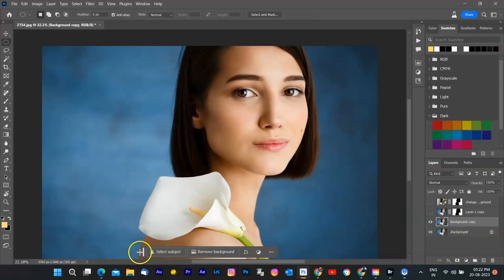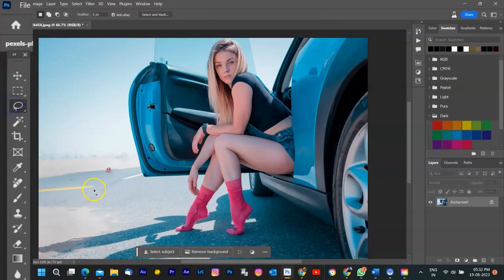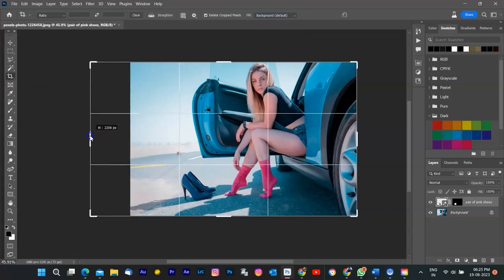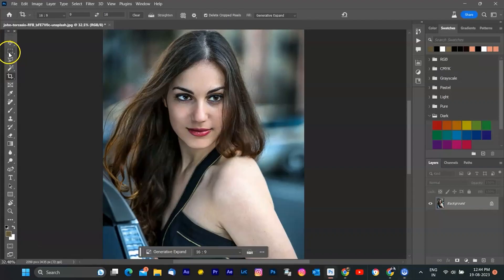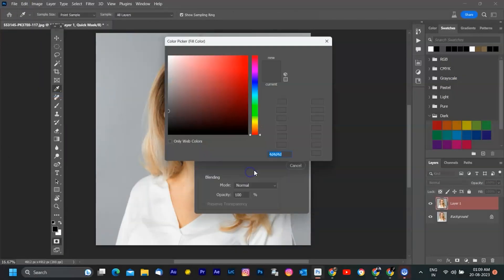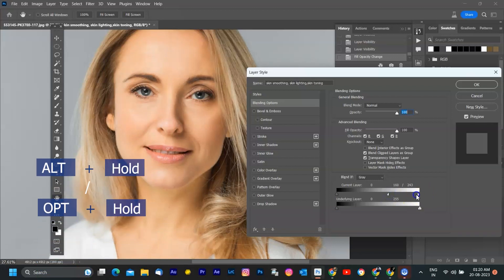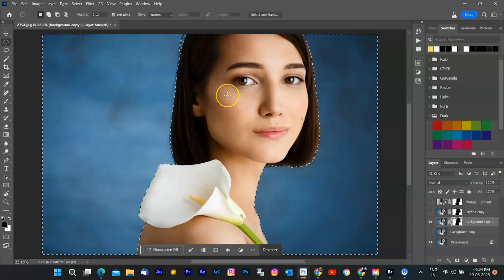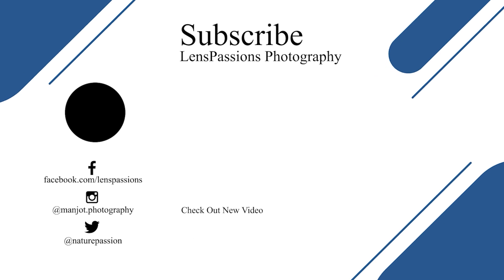Mastering the Enchanting Power of Photoshop Generative AI Fill Firefly Magic 🪄💕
In this video, I'm showing you how to create a beautiful Firefly Magic fill photo using Photoshop AI. This technique is easy to learn and can be used to create beautiful images with a lot of variety.

If you're interested in learning more about Photoshop AI, or want to learn how to create beautiful images , add anything , change background using generative techniques, then watch this video! I'll show you how to create a beautiful Firefly filled photo using Photoshop AI, and explain how this technique works. After watching this video, you'll be able to create beautiful images with Photoshop AI using this easy-to-learn technique!

Chapters
0:00 Intro
00:57  Add  Any Object
03:08  Fill Blank Image To Art
03:43 Change Colors
04:45 Softening Skin
09:25 Change Background